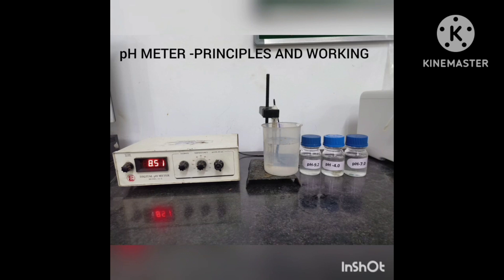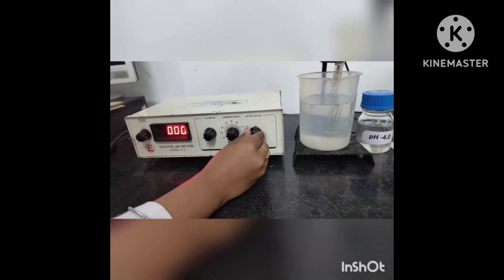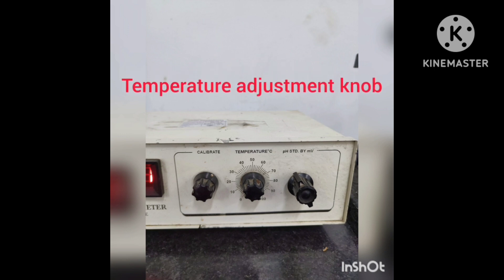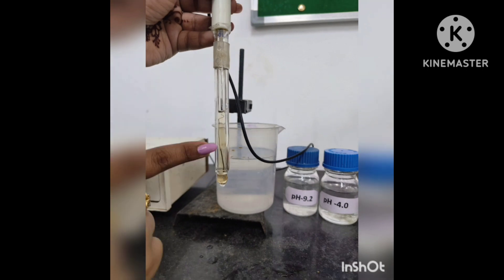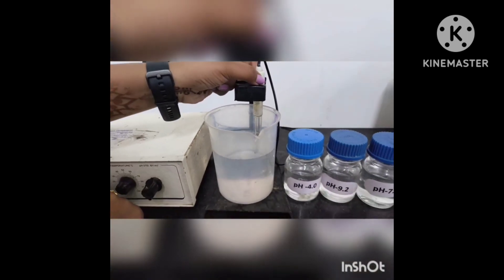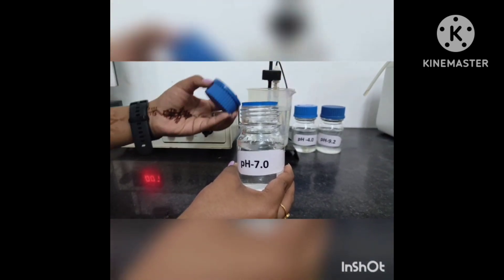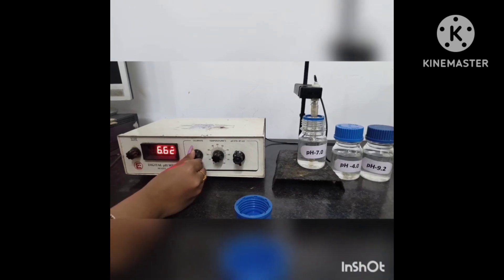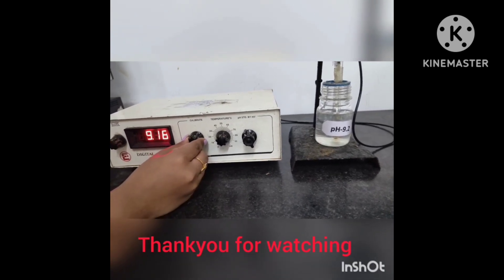pH meter (Design, Principle, Working)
pH meter:
An electronic device known as a pH metre is used to determine the acidity or alkalinity of a solution by measuring the activity level of hydrogen ions present in the sample being tested. A pH metre consists of a voltmeter that is connected to an electrode that is pH-responsive as well as an additional electrode that is used as a reference and does not change when exposed to different pH levels. Typically, the pH-responsive electrode is made of glass, and the reference electrode is a silver–silver chloride electrode. The pH-responsive electrode is used to measure the pH of a solution. On occasion, however, a mercury–mercurous chloride (calomel) electrode is used rather than the standard mercury electrode. When two electrodes are immersed in a solution and an electrical current is passed through the system, a battery is produced. The voltmeter measures the difference in potential between the glass electrode and the reference electrode at a temperature of 25 degrees Celsius (77 degrees Fahrenheit). This difference in potential is proportional to the amount of hydrogen-ion activity in the solution and equals 59.2 millivolts per pH unit. The glass electrode generates an electric potential (charge) that is proportional to the amount of hydrogen-ion activity in the solution.The operation of the laminar air flow chamber is dependent on the laminar flow of air, as one might surmise from the device's name, which suggests that this is the case. If the motion of the gas molecules can be conceptualised as taking place along a series of straight lines that are oriented in a manner that is perpendicular to one another, then we refer to the flow of air as being laminar. During their journey through space, the molecules of the gas are unable to exchange any kind of information with one another. To achieve this, it makes use of a high-efficiency particulate airflow system, which has the capacity to capture and remove a wide variety of airborne impure particles in order to maintain a clean and sterile environment. This is how it achieves the purpose it set out to do.